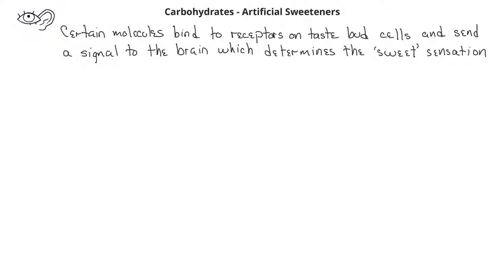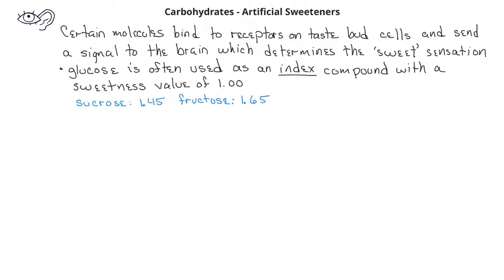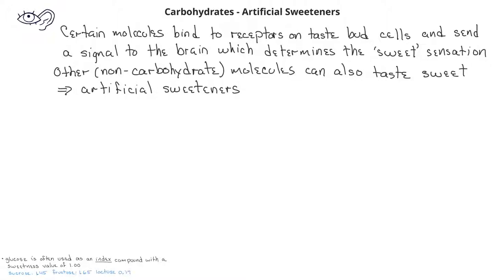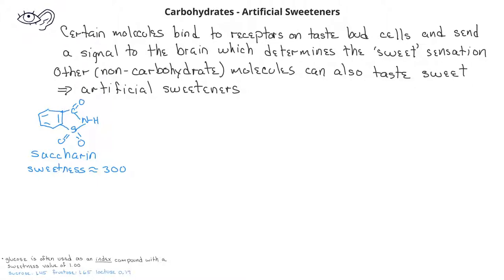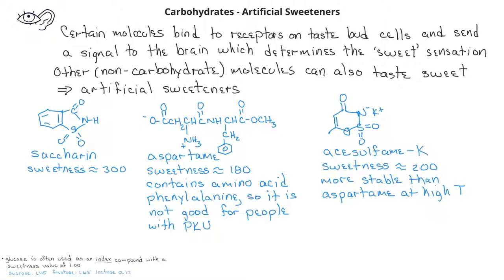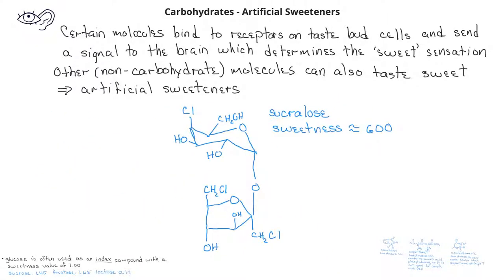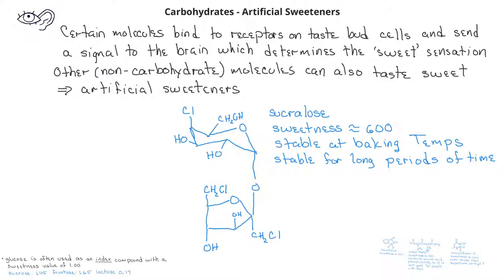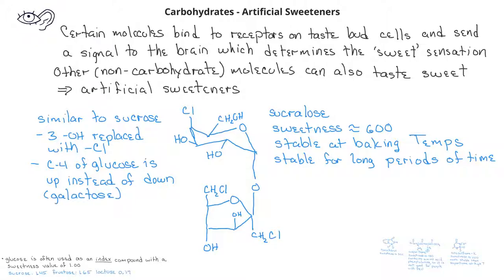Survey of Organic - Artificial Sweeteners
This video introduces a few artificial sweeteners, and discusses their relative sweetness compared to glucose.